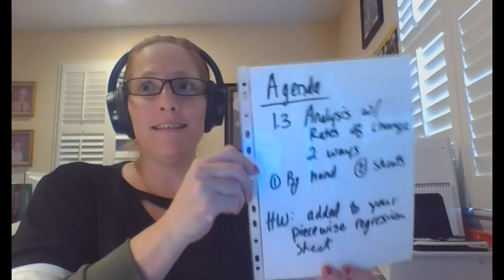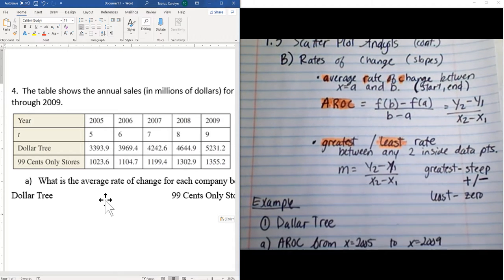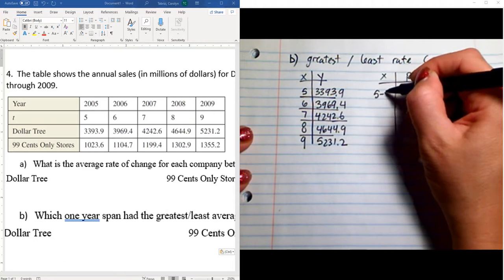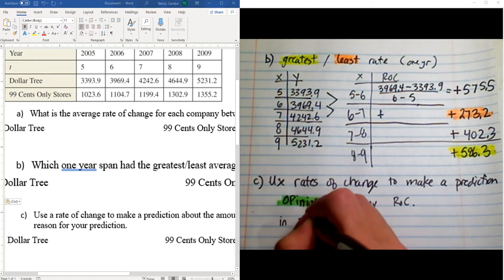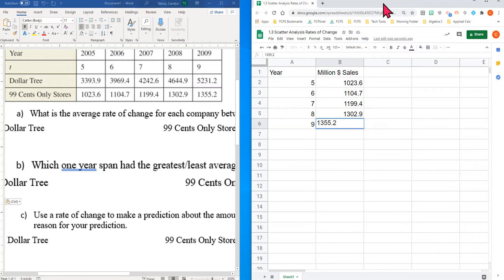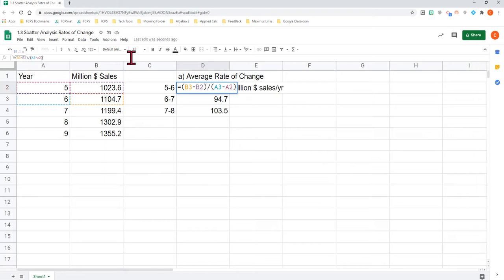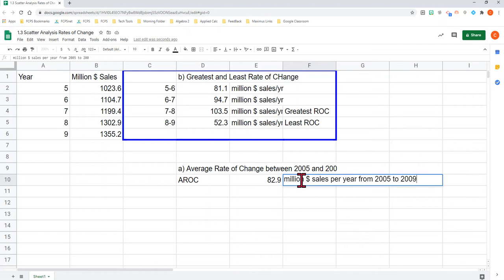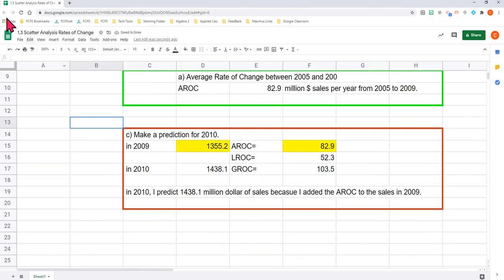1.3 ScatterPlot Analysis Rates of Change